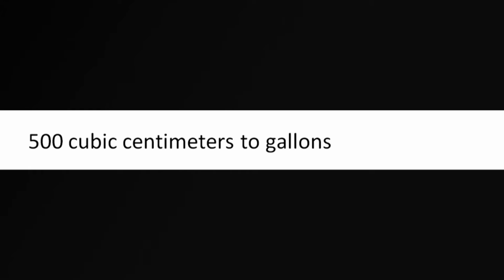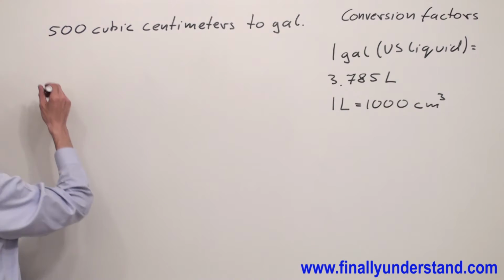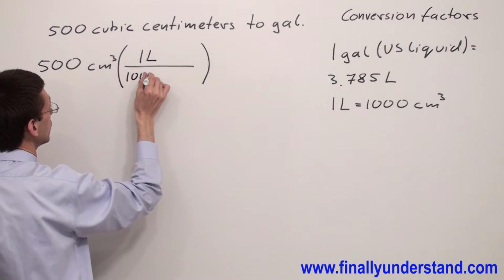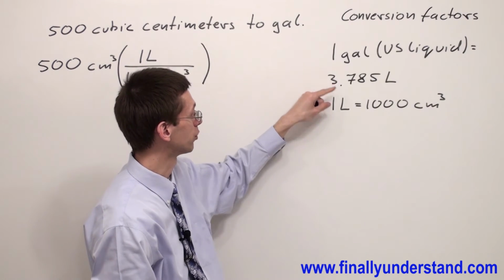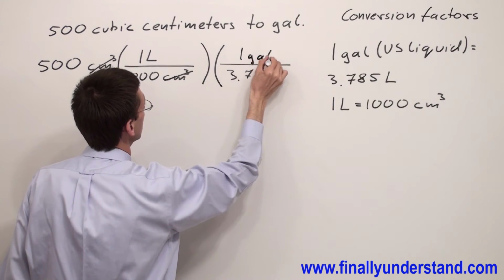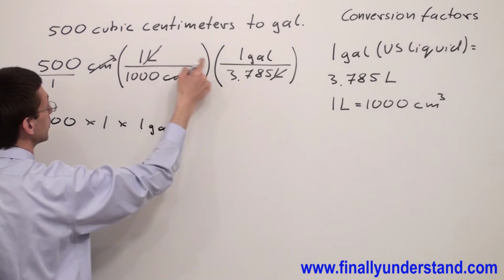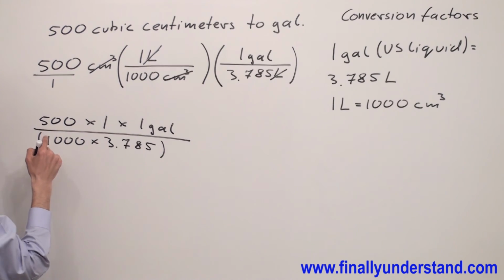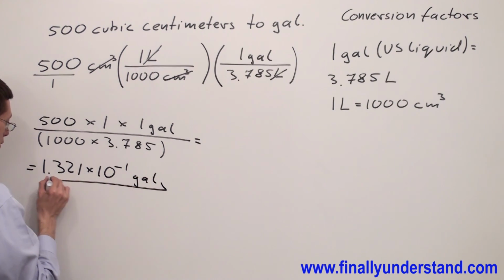Converting Units Ex 16